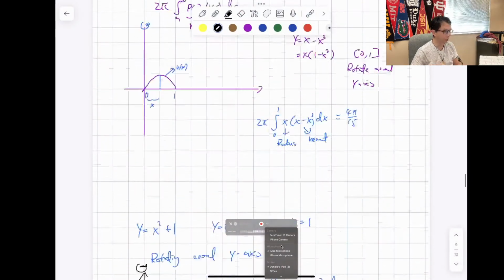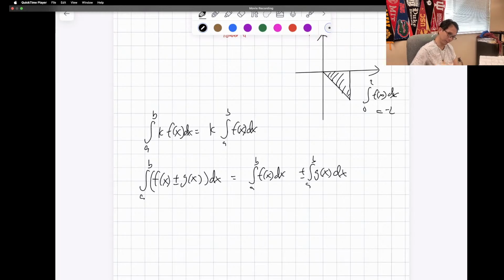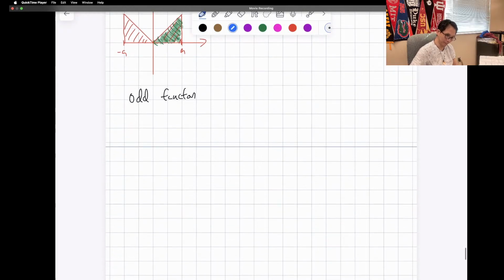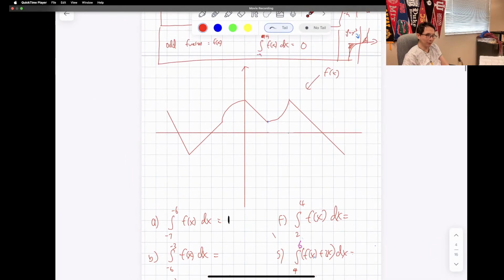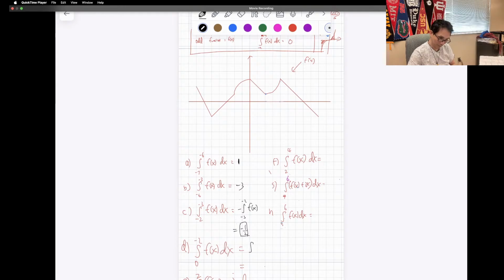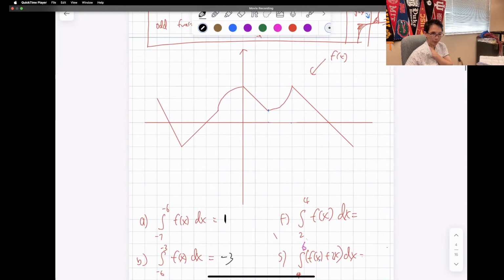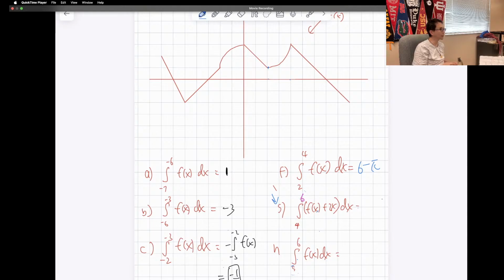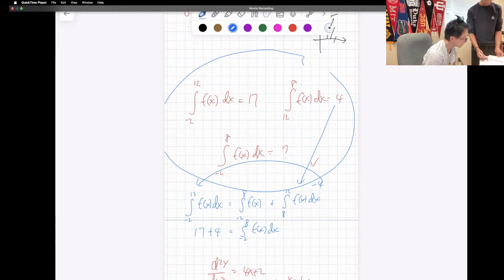AP Calculus AB area under the curve 2